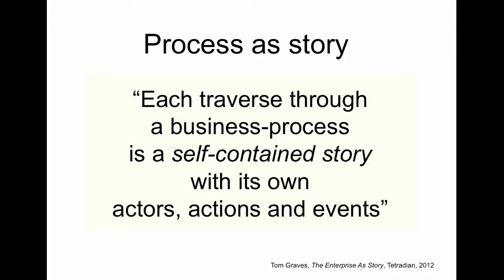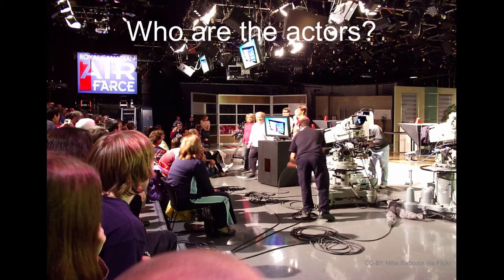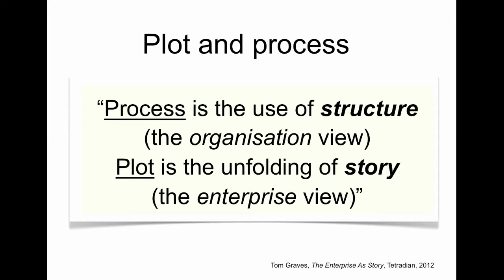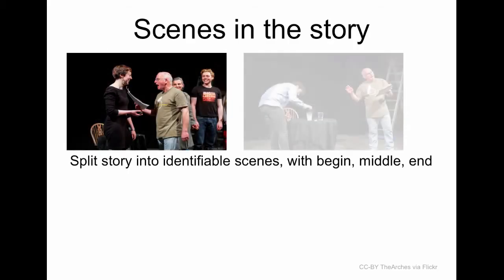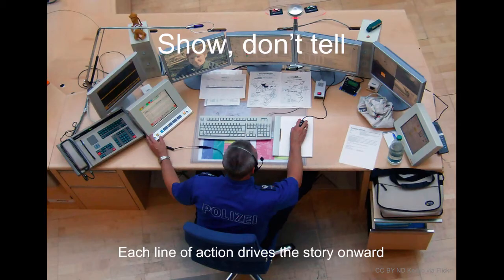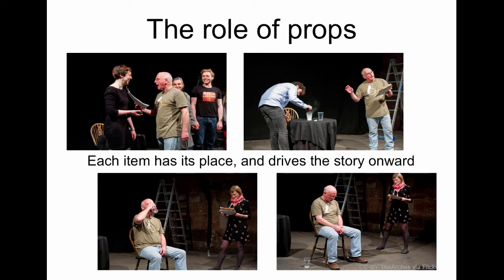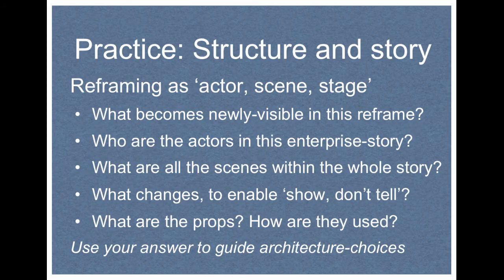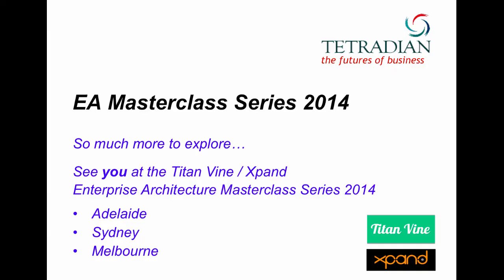EA Masterclass sample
This is a sample of one of the themes we'll cover in the Titan Vine / Xpand Enterprise Architecture Masterclass series in Australia, July-August 2014. This segment explores reframing of the classic 'people, process, technology' into 'actor, scene, stage', to support a more story-oriented and human-oriented view of the enterprise-architecture.

Class Overview

· Part 1: Purpose -Overall business-context, stakeholders, unifying story, vision and values

· Part 2: People - People in enterprise-architecture, stakeholder-engagement, the role of story, viewpoints, skills, power and responsibility, politics of enterprise-architecture

· Part 3: Preparation - Governance, tools and frameworks, trade-offs and uncertainties, everything-as-a-service, design for uncertainty (backbone and edge), viable services, service-context, architecting for change

· Part 4: Process -Complexity, tame-problems and wicked-problems, innovation and invention, sense making and decision-making, role and development of checklists

· Part 5: Performance - Meaningful metrics and benefits-realisation, continuous-improvement and the learning organisation

For many enterprise-architects, the presenter, Tom Graves, would need little introduction. He is:
· a global thought leader in Enterprise Architecture
· a regular presenter at international EA conferences such as the Open Group
· the author of several books on EA theory and practice
· one of the founding architects of Australia Post's Enterprise Architecture practice
· followed by thousands on Twitter as @tetradian
· one of the most retweeted thought leaders in the profession
· one of the most prolific bloggers on Enterprise Architecture anywhere in the world